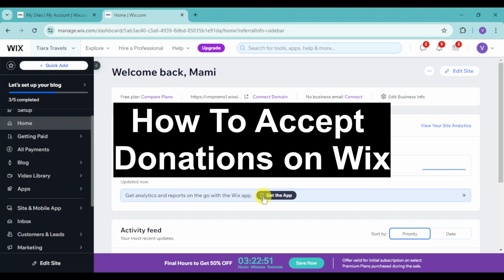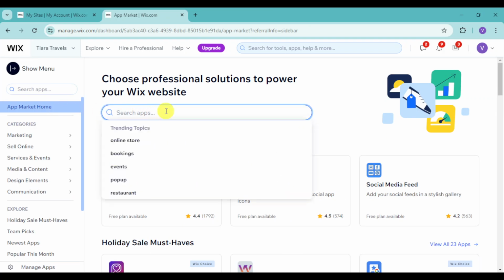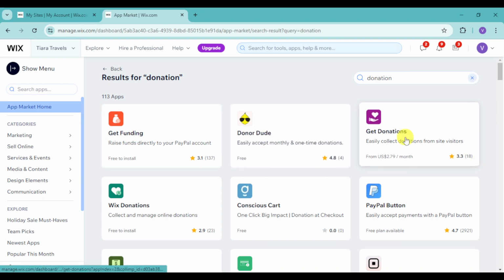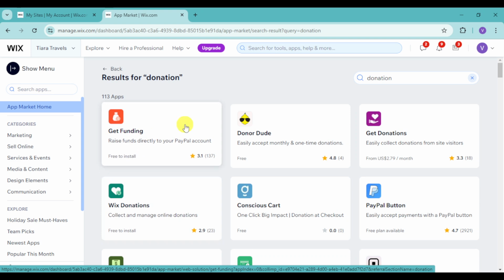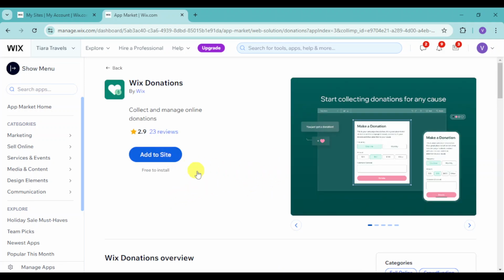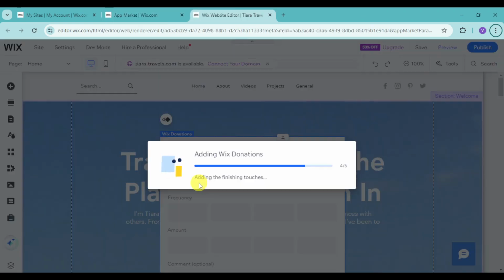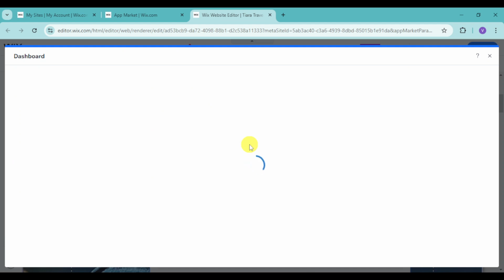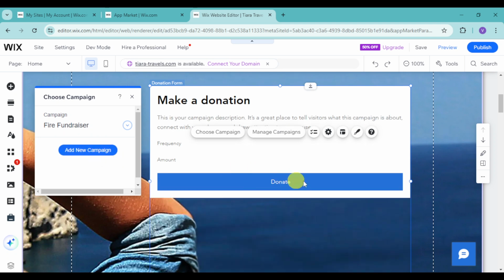How To Accept Donations on Wix - 2025 (Full Tutorial)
This video shows you how to accept donations on Wix for free. This is a simple solution to adding a donate button to your Wix website. A simple step-by-step tutorial.